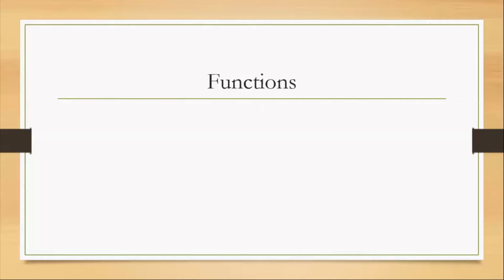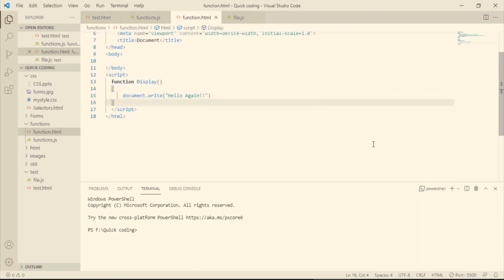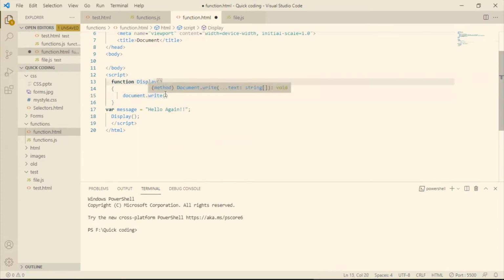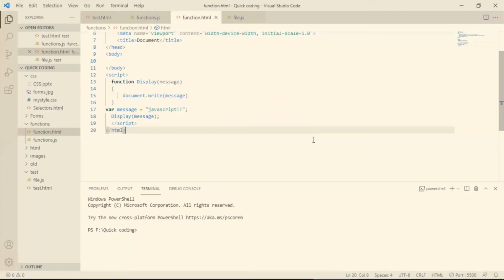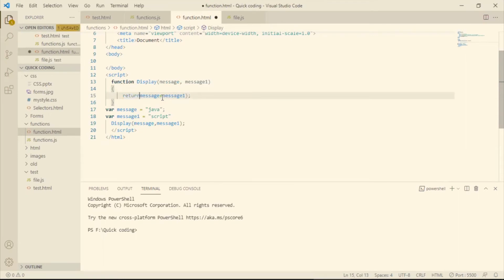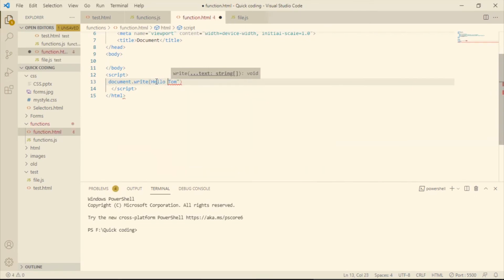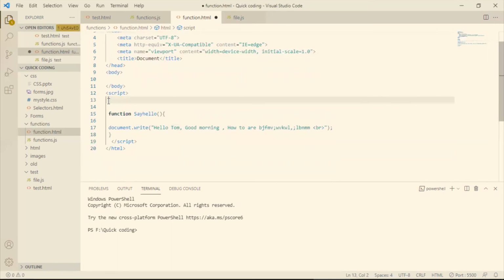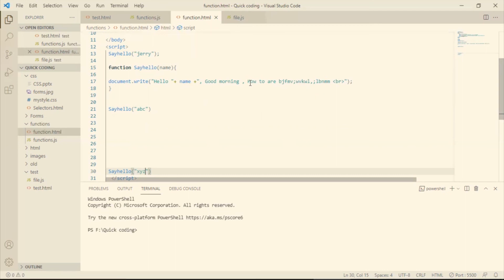Functions in JavaScript | Web development - JavaScript part 7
In this video, we will learn Functions in Javascript, How functions serve the reusability concept.